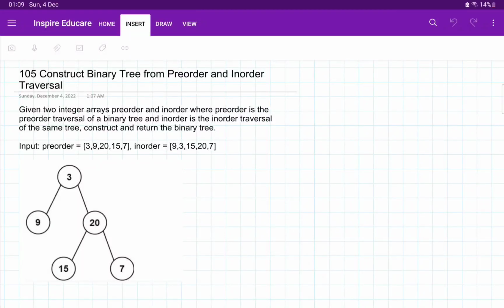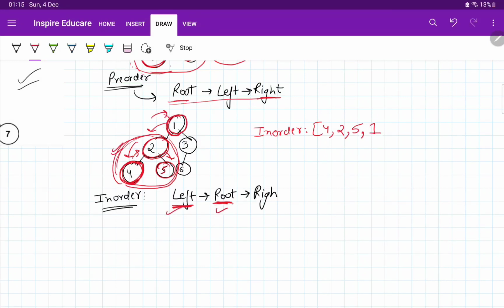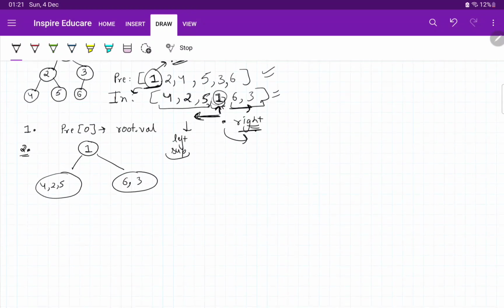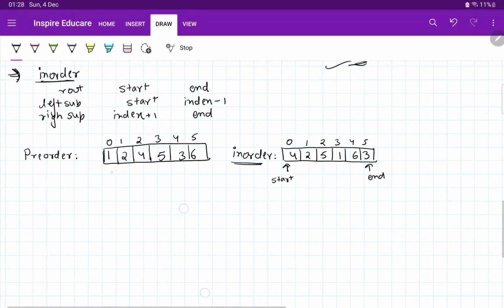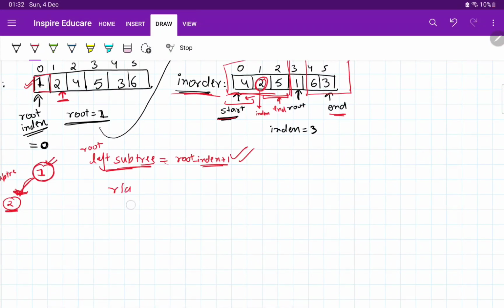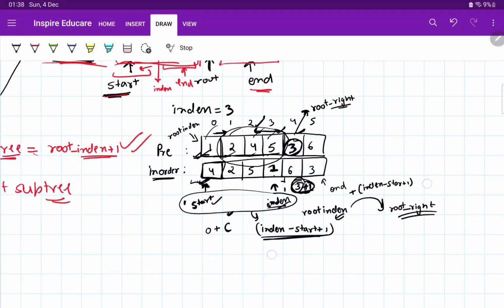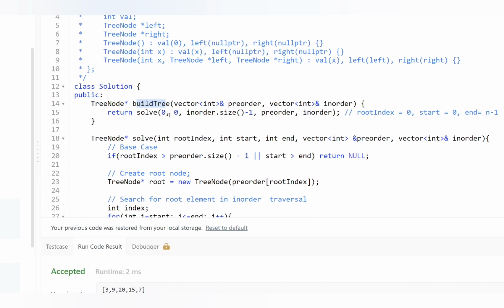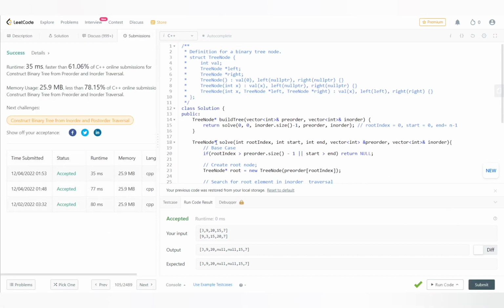Construct Binary Tree from preorder and inorder Traversal || LeetCode 105 Question with Solution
Welcome to @INSPIRE EDUCARE YouTube Channel. In this series of LeetCode , we are providing Leetcode Question with Solution and Explanation.

Construct Binary Tree from PreOrder and Inorder Traversal || Leetcode 105 Question with solution || Binary Tree coding Questions with Solution || Leetcode Solutions || Faang coding question

Question No-105
Given two integer arrays preorder and inorder where preorder is the preorder traversal of a binary tree and inorder is the inorder traversal of the same tree, construct and return the binary tree.

Video Covers-
Construct Binary Tree from preorder and inorder Traversal
LeetCode 105 Coding Question
LeetCode Binary Tree Coding Questions
Leetcode DSA coding Questions
Maximum Depth of a Binary Tree
Maximum depth of Binary tree leetcode
Maximum depth of Binary tree leetcode java
Maximum depth of Binary tree leetcode python
Maximum depth of Binary tree Leetcode c++
leetcode
leetcode problem 104
leetcode solutions
leetcode java
leetcode solutions python
leetcode solutions c++
Faang coding interview Questions
Microsoft Coding Questions
Google Interview Coding Questions